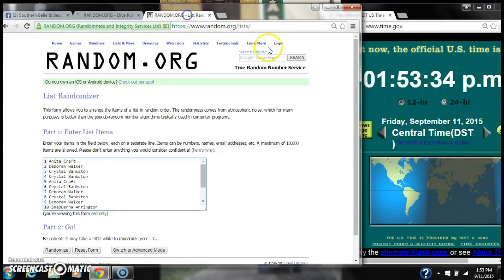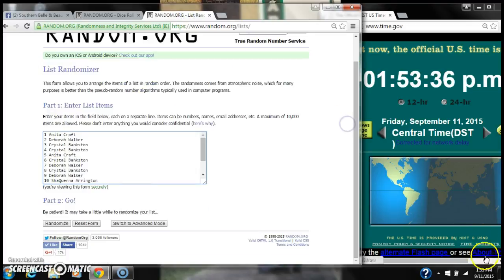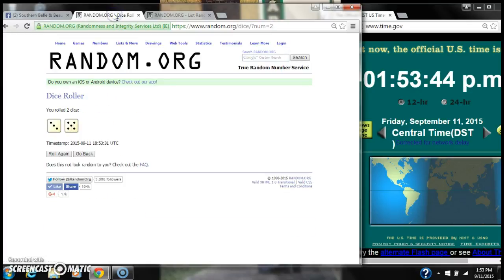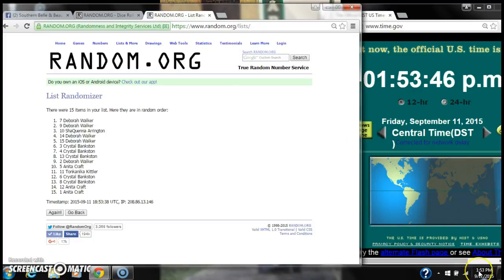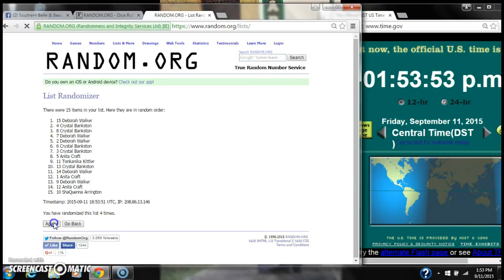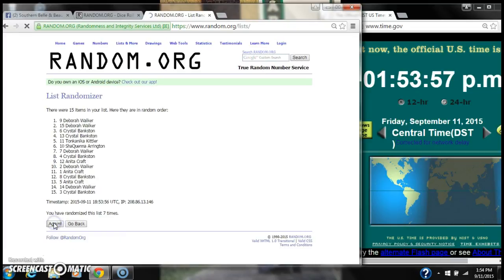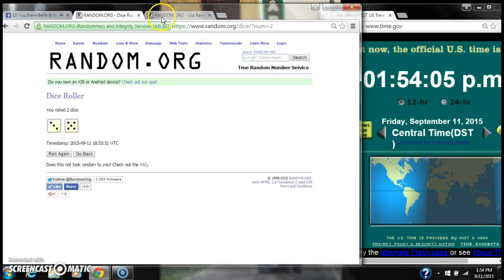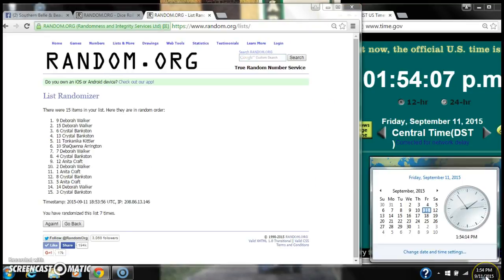Dish Towel Razz